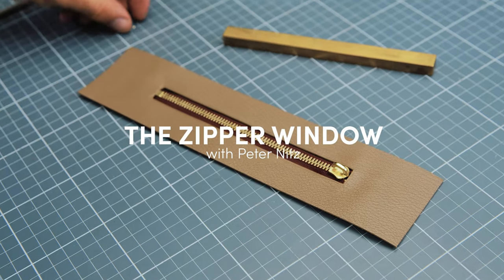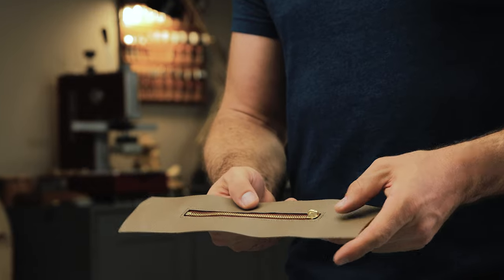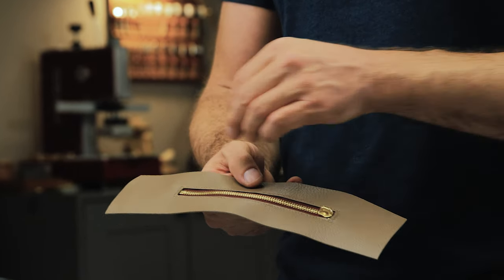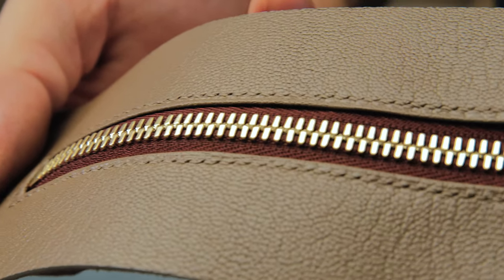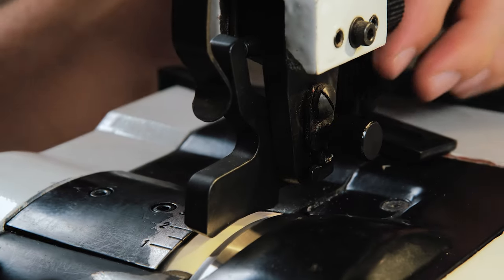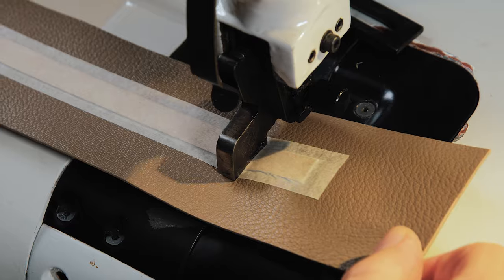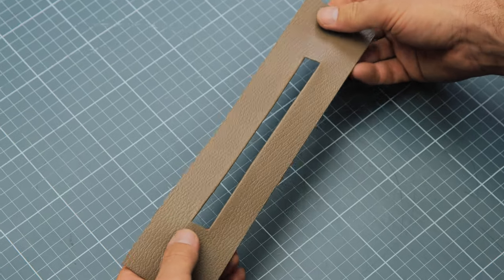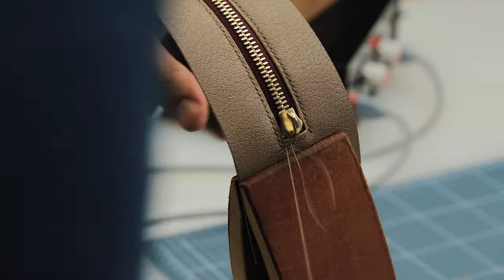Zipper Window trailer - Leathercraft Tutorials with Peter Nitz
There are numerous ways to install a zipper pocket but perhaps the most classic way is to create a window. In this tutorial Peter shows you how to create a zipper window with folded edge.